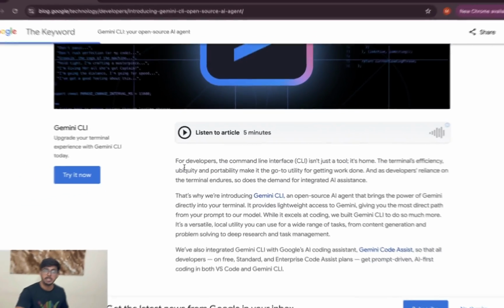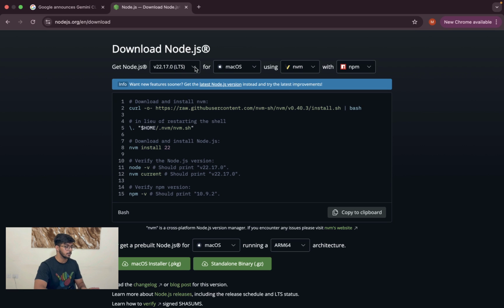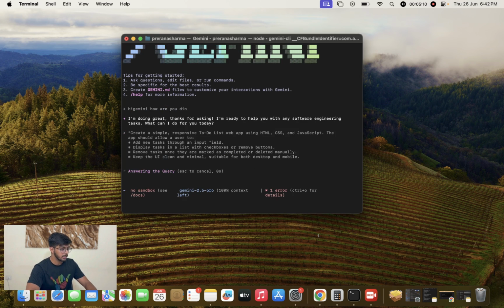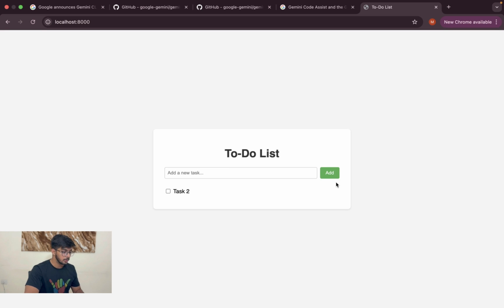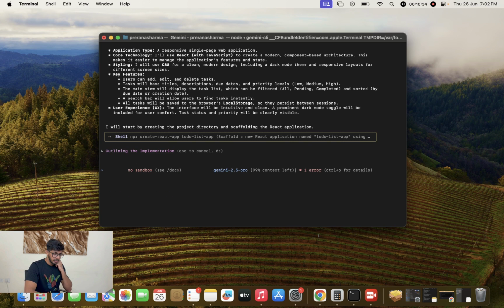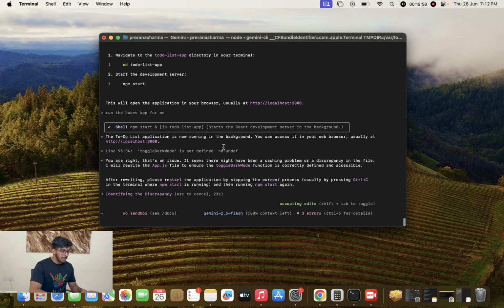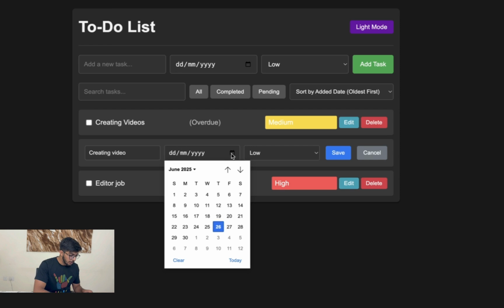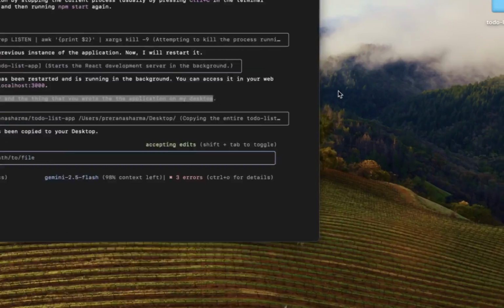Gemini CLI Deep Dive: Free Google AI Coding Agent (Gemini 2.5 Pro!)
Explore Gemini CLI, Google’s brand‑new open‑source AI agent for your terminal! In this in‑depth demo, I show how to:

✅ Install and authenticate Gemini CLI (Windows/Mac/Linux)
✅ Access Gemini 2.5 Pro for free with Google account
✅ Generate code, debug, research, write docs, even produce images/videos
✅ Leverage 60 req/min + 1,000 req/day — massive usage limits
✅ Integrate with Gemini Code Assist & use Model Context Protocol